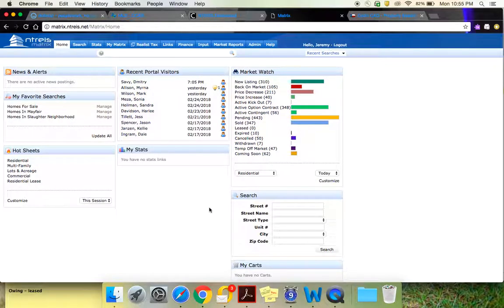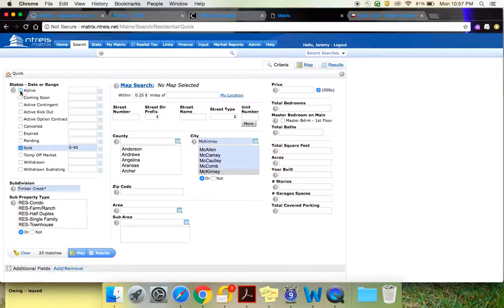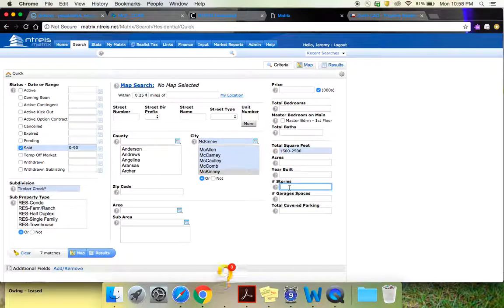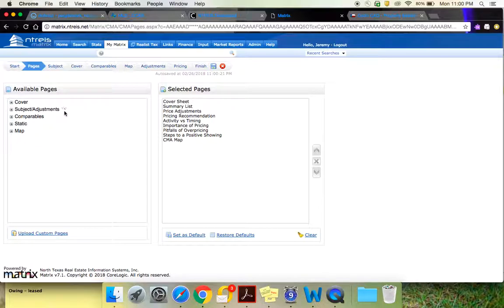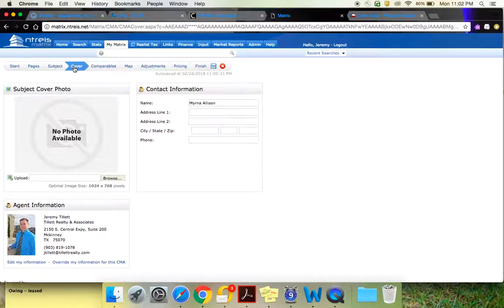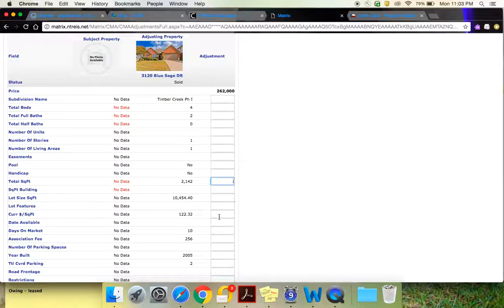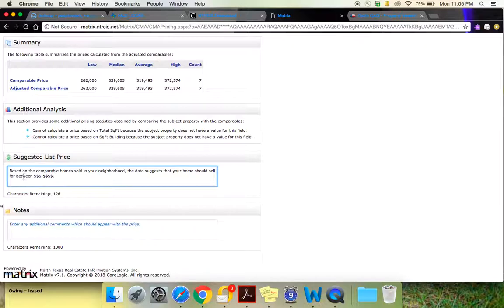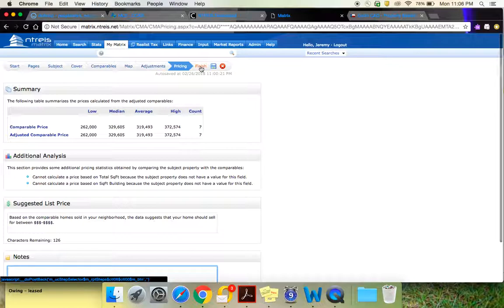Tillett Realty & Associates - Make A Comparative Market Analysis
This video will show you how to make a Comparative Market Analysis or CMA for your sellers by using comparable sold data near your listing.